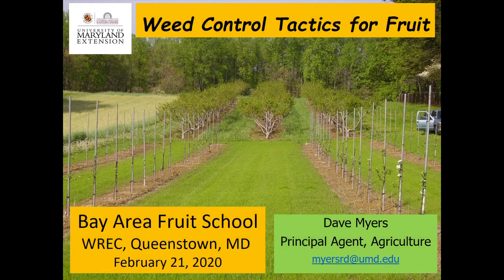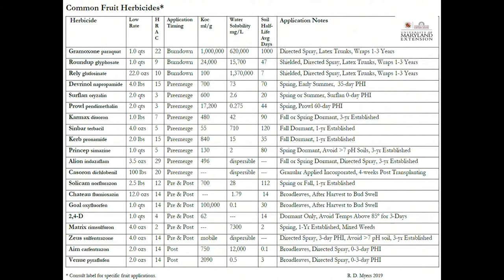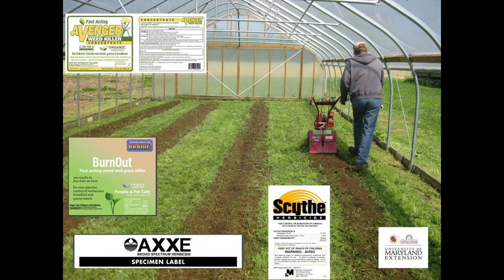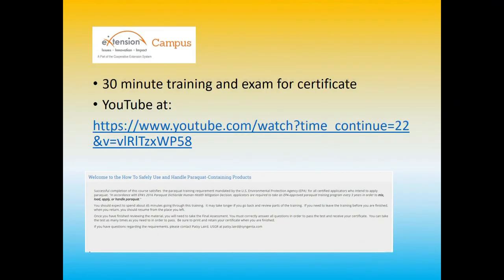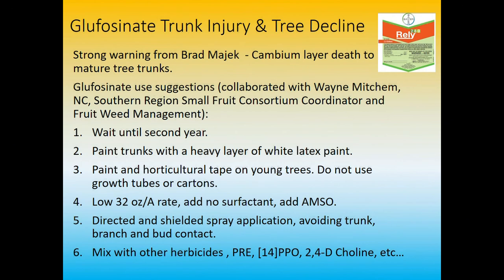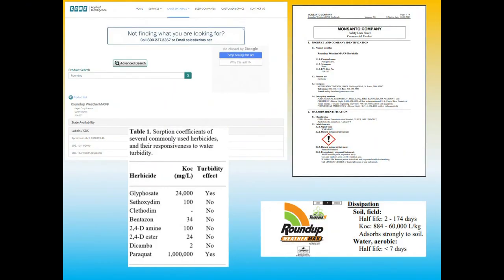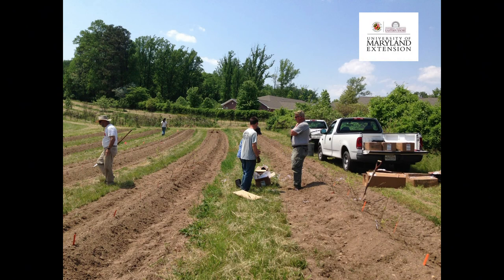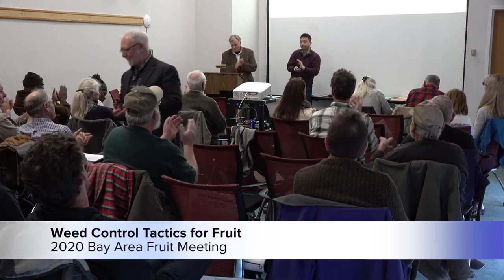Weed Control Tactics for Fruit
Presented by Dave Myers at the 2020 University of Maryland Extension's Bay Fruit School at the Wye Research and Education Center in Wye Mills, MD.